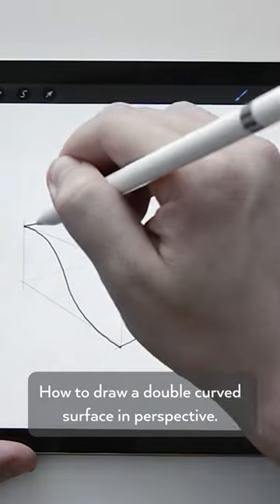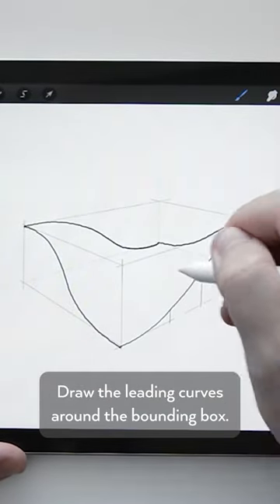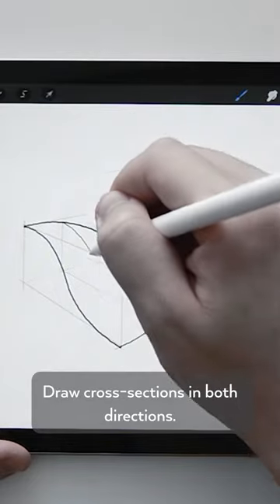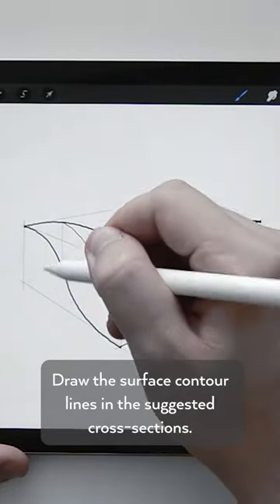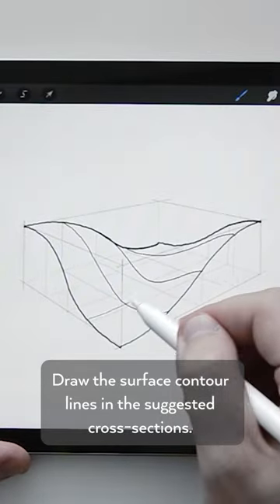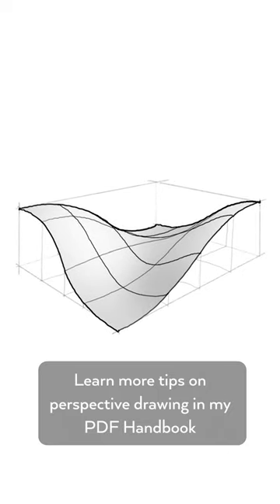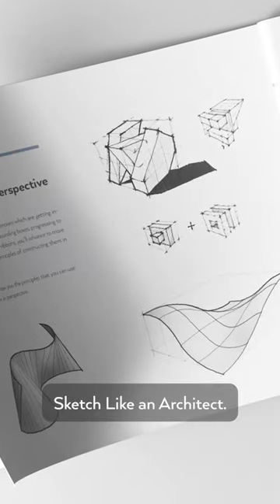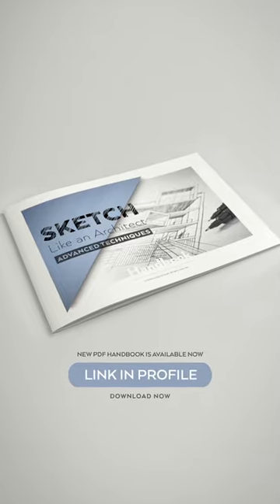Easy Way to Draw a Double Curved Surface in PERSPECTIVE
How to Draw a Double-Curved Surface in Perspective

Another fun exercise from my book ‘Advanced Techniques’ - download a Free Sample or the full version below:

- Which book is right for you?

MY FAVOURITE SKETCHING TOOLS
- Pens, Pencils, Papers & More: